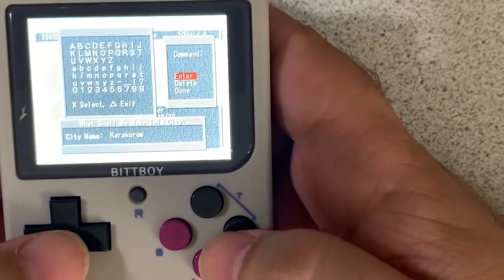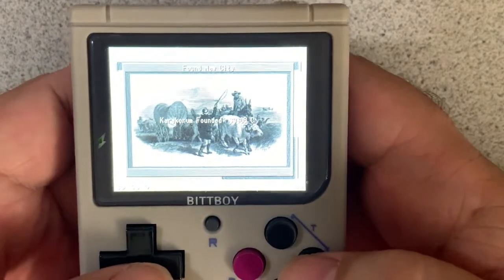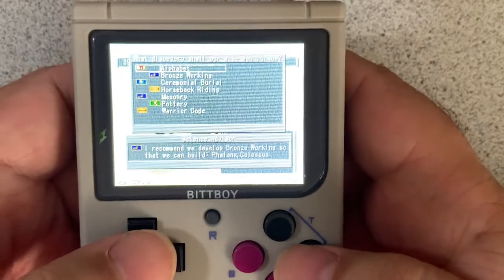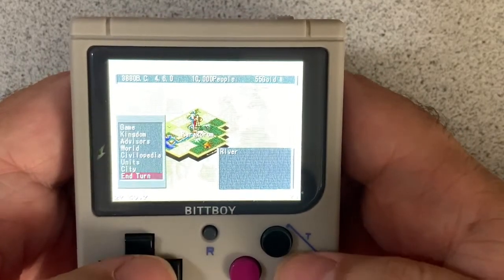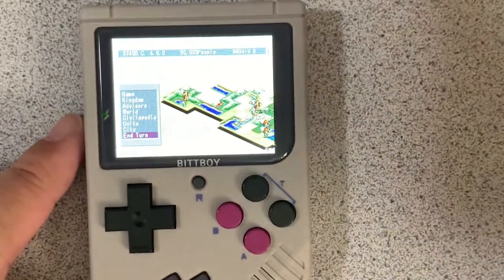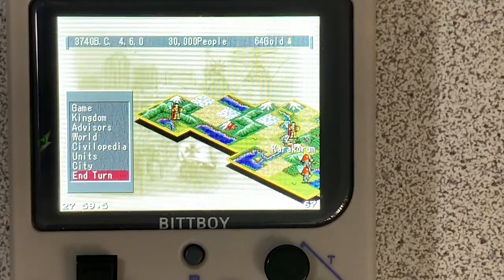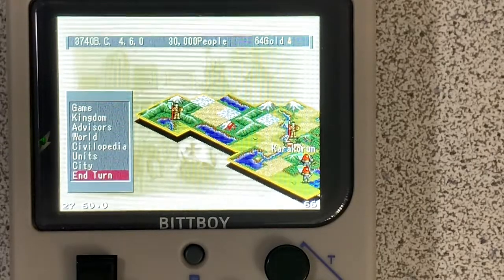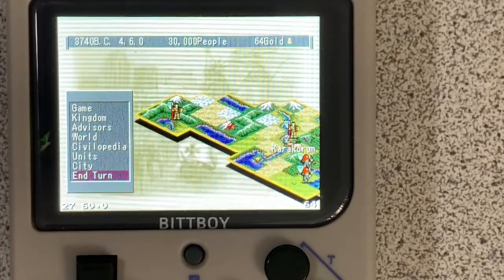Civilization II (PlayStation 1) on the New BittBoy Handheld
Game Played: Civilization II (PlayStation 1)

Specs on the device:
Supports NES/GB/GBC/GBA/SNES/SMD/SMS/PCE/NEOGEO/PS1
Screen: 2.4" IPS Display screen / Tempered Glass
SDCard: Includes 8GB microSD card
Port: Headphone Jack, Micro SD card slot
Battery: 700mAh
Dimensions: 6.8cm x 9.9 cm x 1.3cm